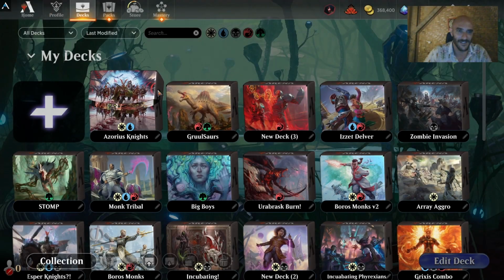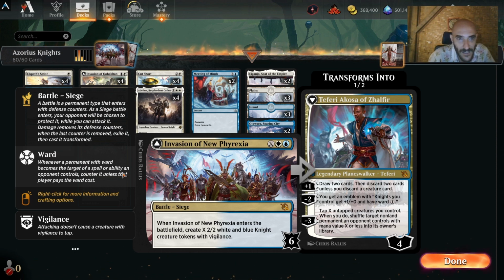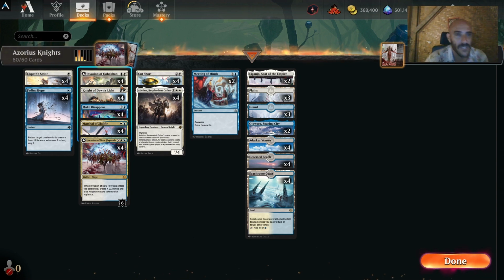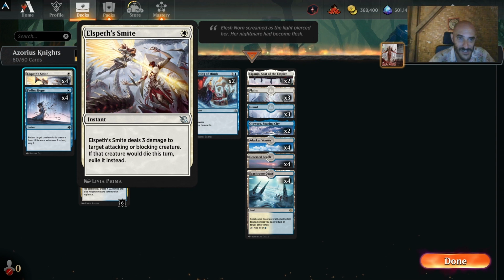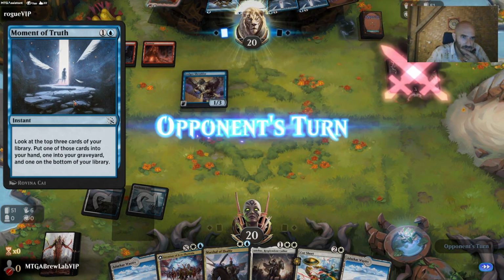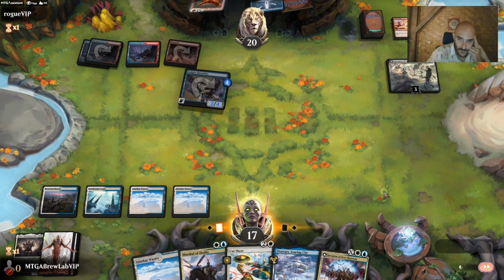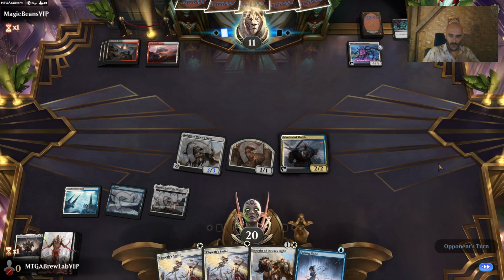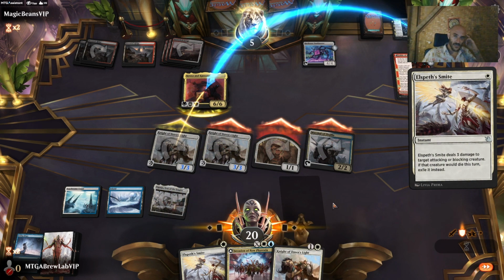MTGA - BrewLab - Azorius Knights ⚪️🔵 (EARLY ACCESS)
New Knights Tribal has been good so far in this more 'low to the ground' version, can't wait to try it in a more midrange / control shell! Maybe go into Esper?

00:00 ♩♫"What is Going Oonn?!"♫♩

Deck
4 Knight of Dawn's Light (DMU) 23
3 Plains (ONE) 272
4 Adeline, Resplendent Cathar (MID) 1
4 Marshal of Zhalfir (MOM) 246
3 Island (ONE) 273
4 Seachrome Coast (ONE) 258
4 Adarkar Wastes (DMU) 243
4 Deserted Beach (MID) 260
4 Invasion of Gobakhan (MOM) 22
4 Invasion of New Phyrexia (MOM) 239
4 Make Disappear (SNC) 49
4 Elspeth's Smite (MOM) 13
4 Fading Hope (MID) 51
4 Cut Short (MOM) 10
2 Eiganjo, Seat of the Empire (NEO) 268
2 Otawara, Soaring City (NEO) 271
2 Meeting of Minds (MOM) 66